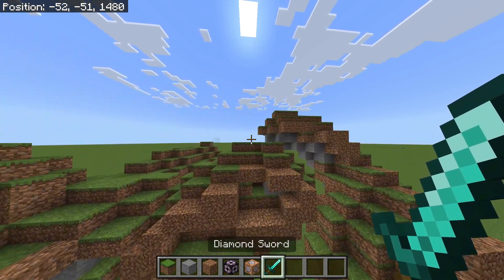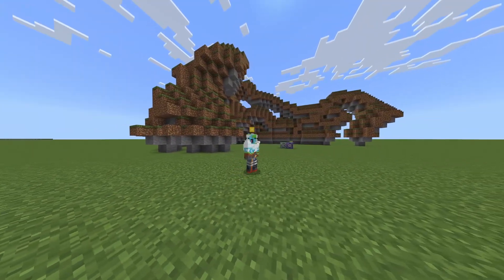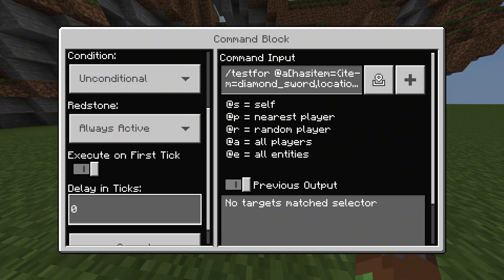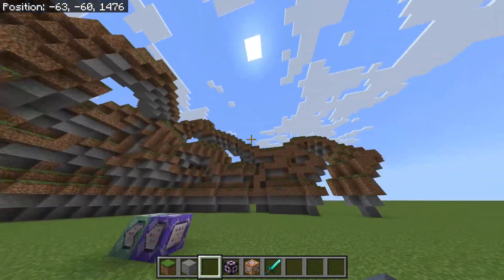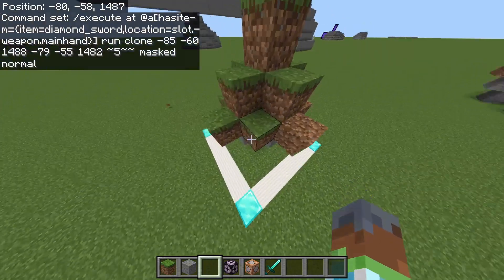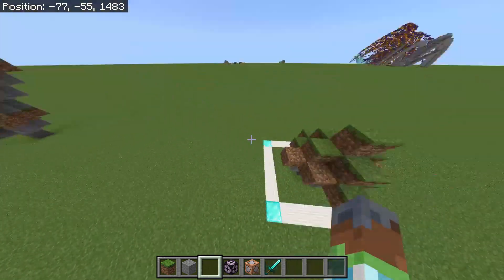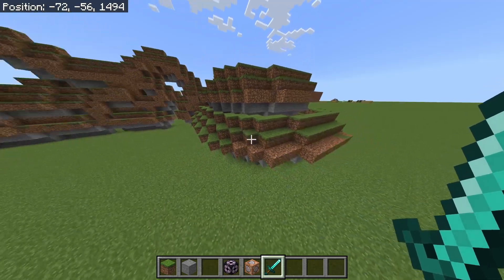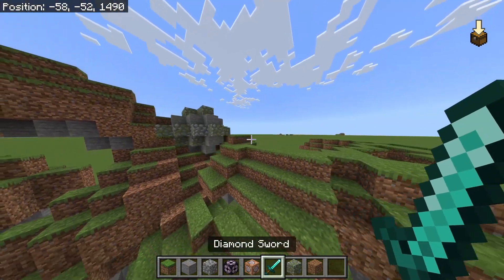How To Use World Edit On Minecraft Bedrock! (Command Blocks)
Another terraform video for you guys today, this one I recently discovered and it is actually really cool! I hope you guys can have fun and make use of this world edit command!